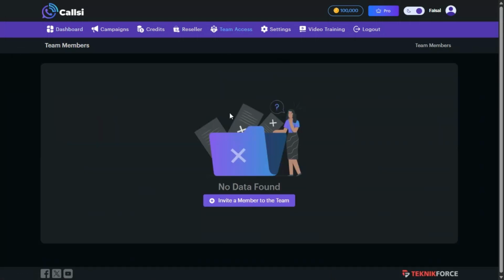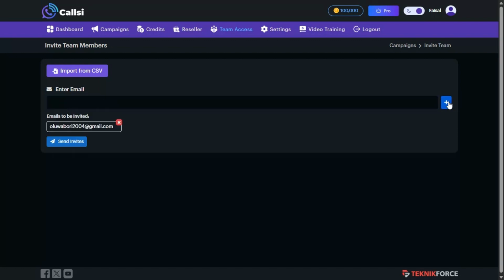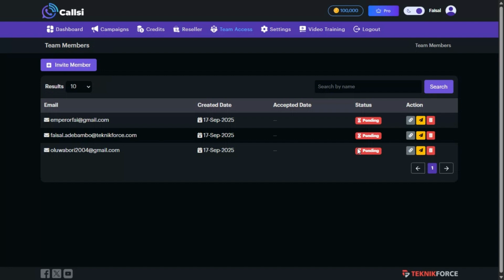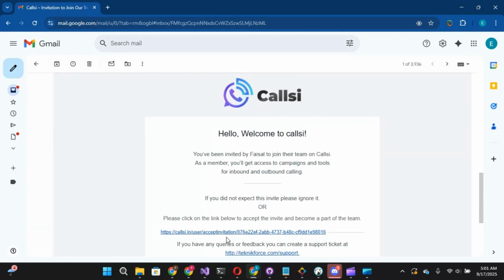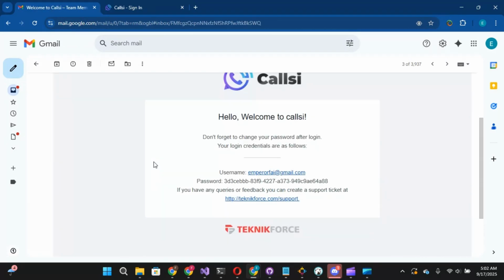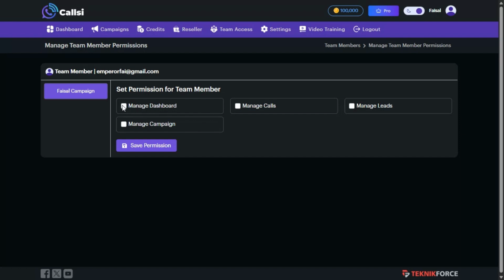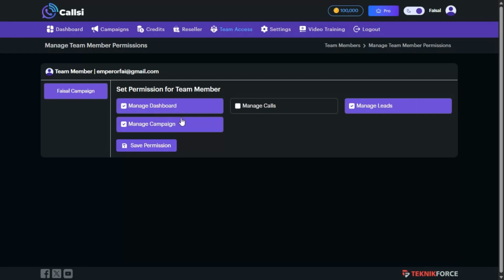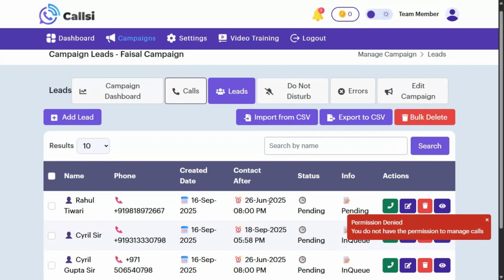Callsi - Team Access Tutorial